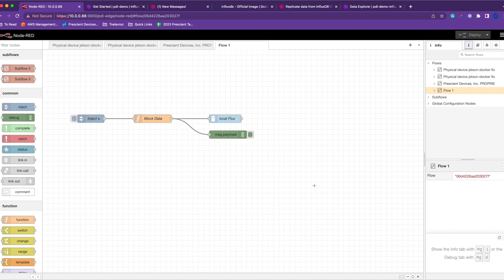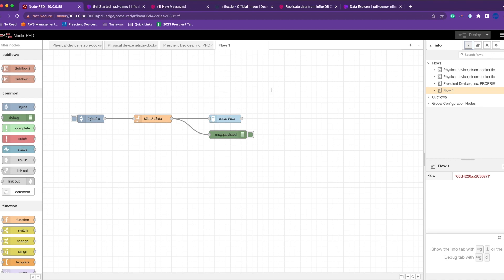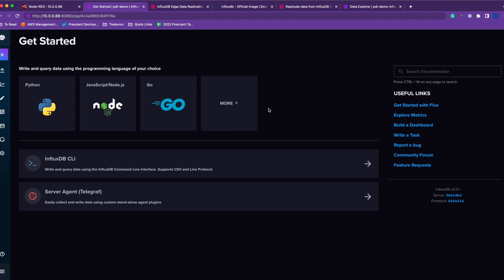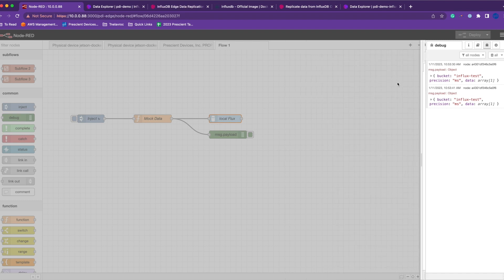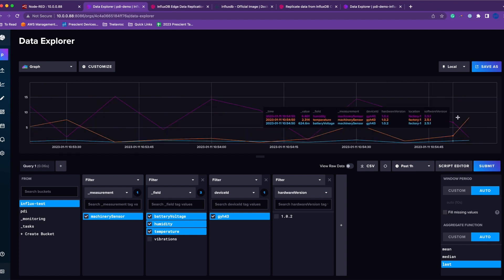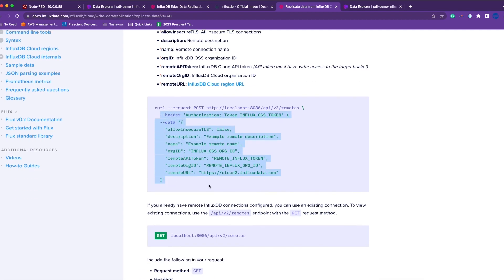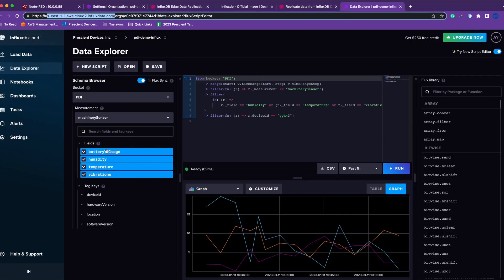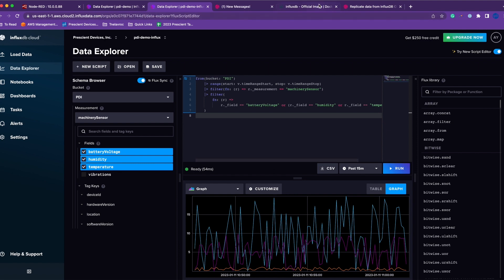Prescient: InfluxDB Edge Data Replication and How to Use it With Node-RED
Learn how to replicate your edge data for back ups and for evolving solutions with Influx EDR (Edge Data Replication). We are using InfluxDB and Node-RED in this tutorial.

If you're interested in learning more about InfluxDB, Node-RED, and tying them together with Prescient Designer, request a demo from us